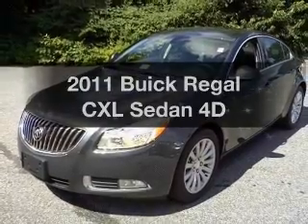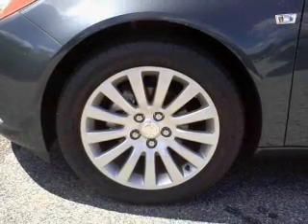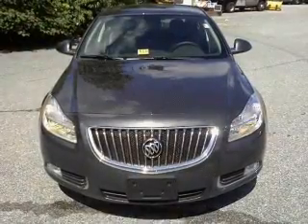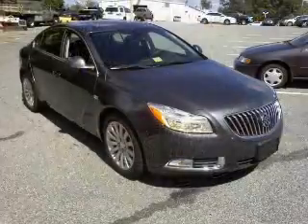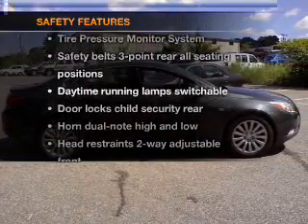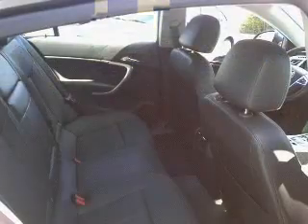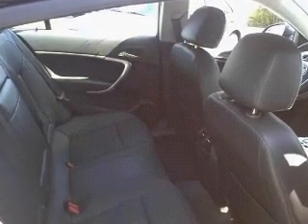2011 Buick Regal - Westboro MA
Year: 2011
Make: Buick
Model: Regal
Trim: CXL Sedan 4D
Engine: 4 cylinder 2.4 Liter
Transmission:
Color: Cyber Gray Metallic
Mileage: 498
Address:
88 Turnpike Road
Westboro, MA 01581